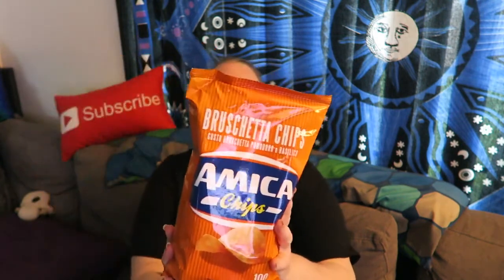Italy Universal Yums Super Yum Box Unboxing and Review